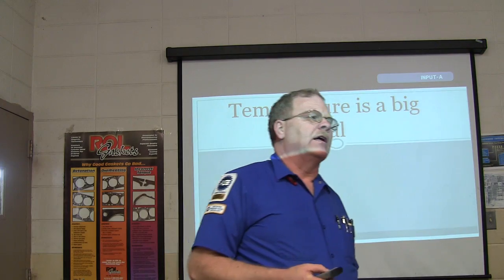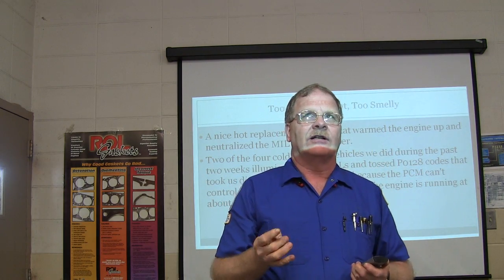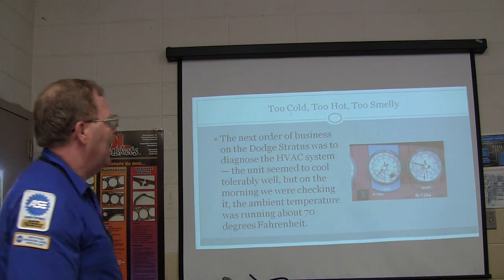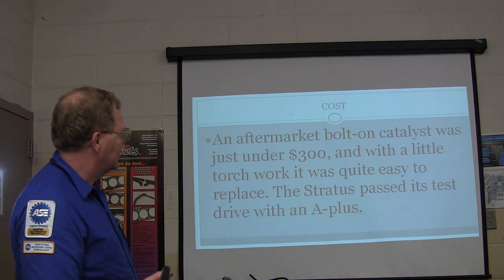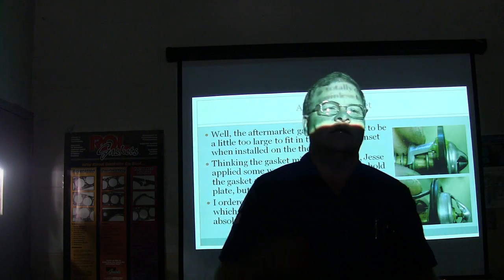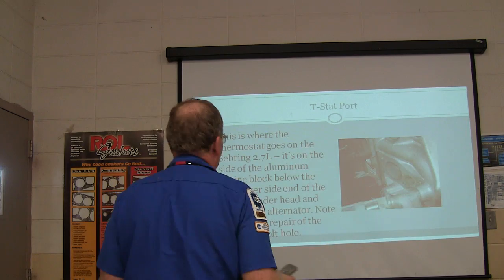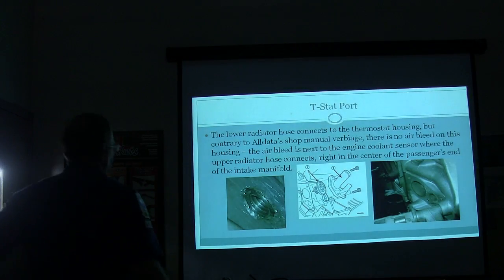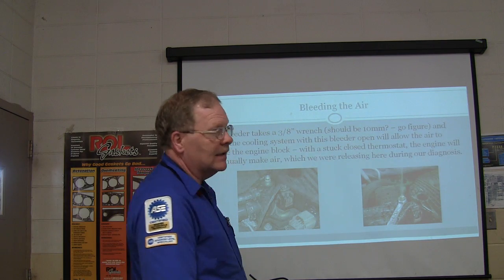Temperature war stories